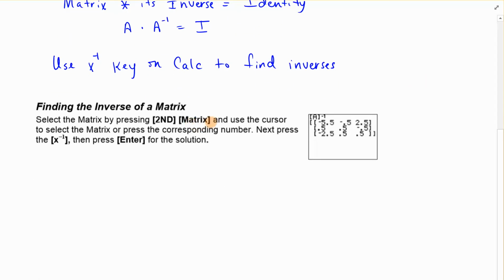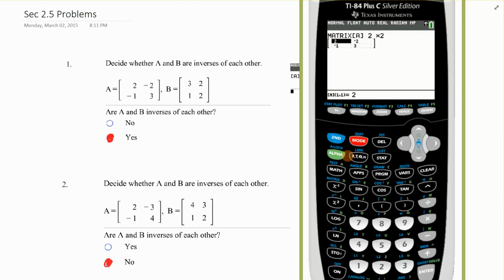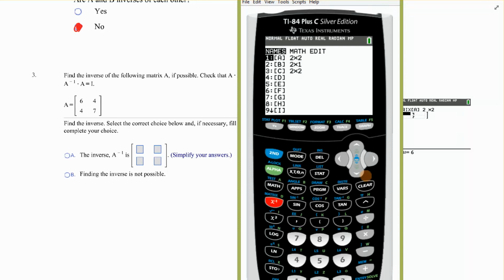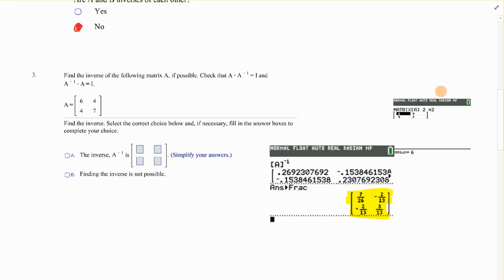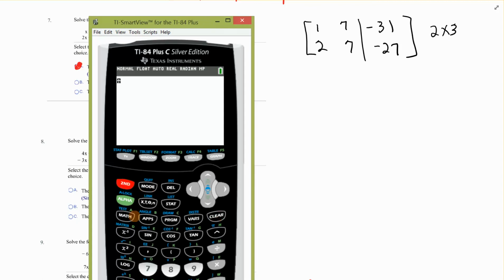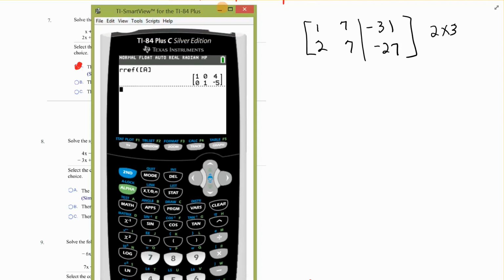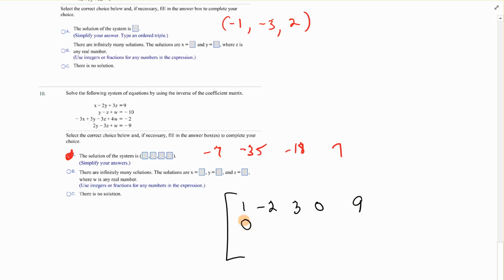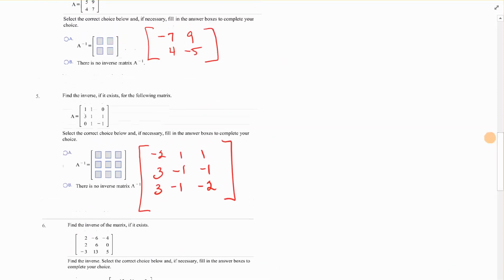Section 2.5 Matrix Inverse